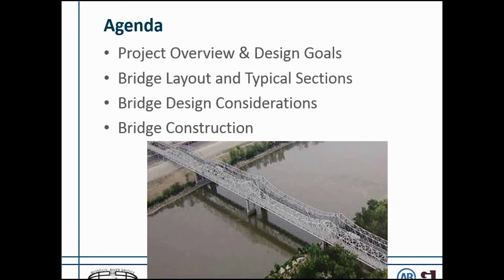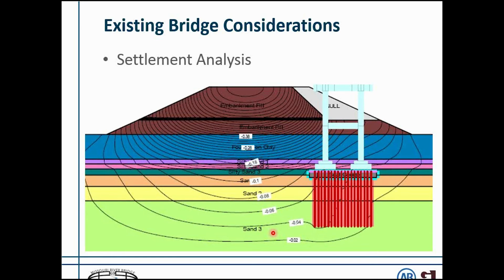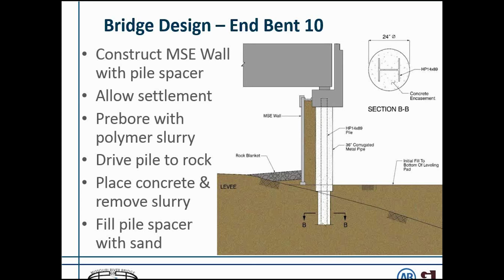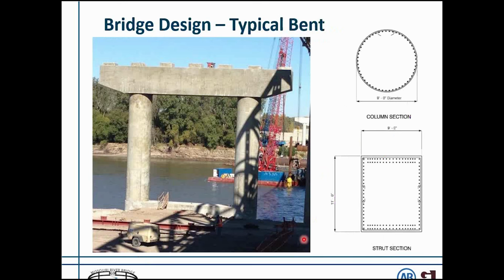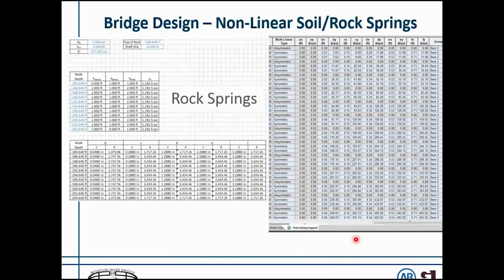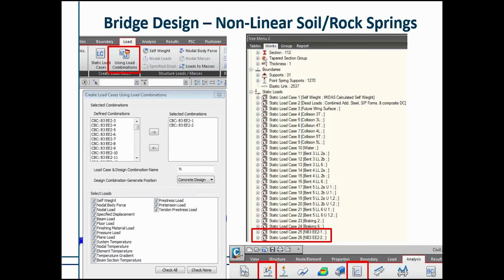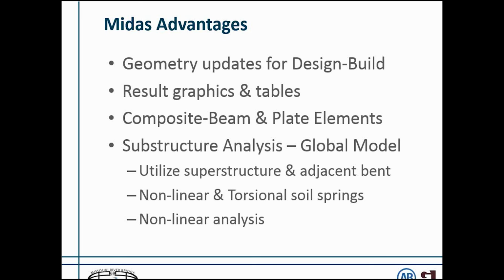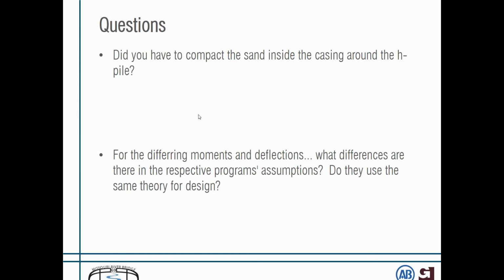2016 02 11 Superstructure and Substructure Interaction, Soil Structure Settlement Analysis,